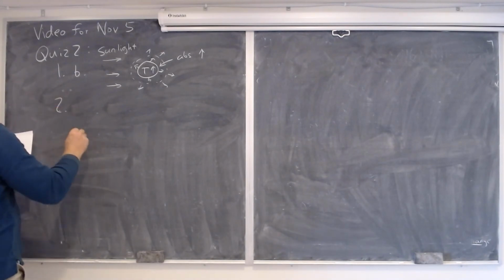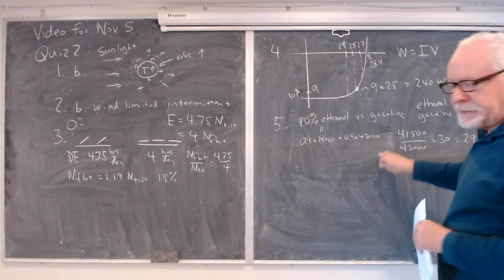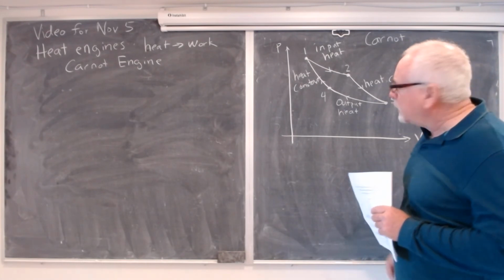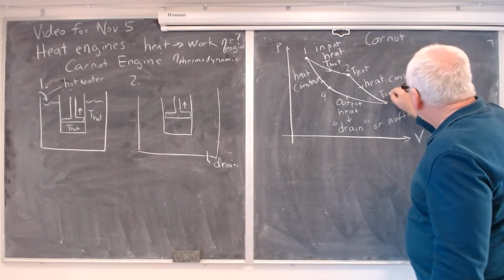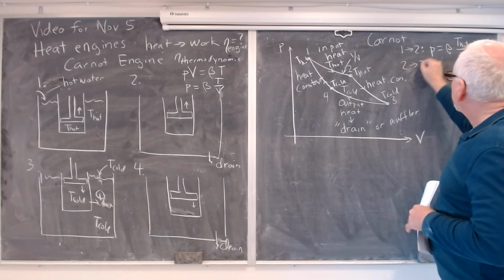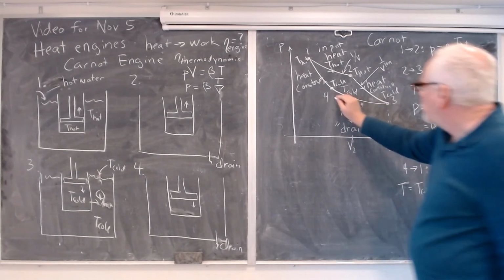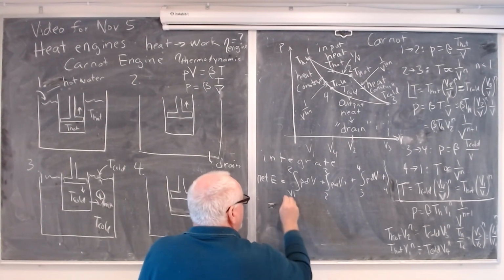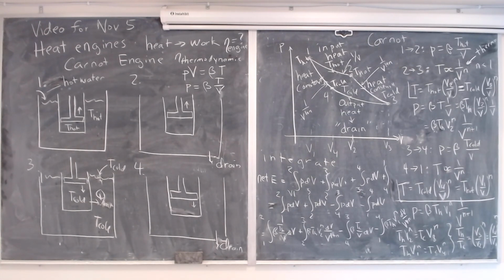energy sys 11 4 2020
go over quiz 2; the Carnot heat engine